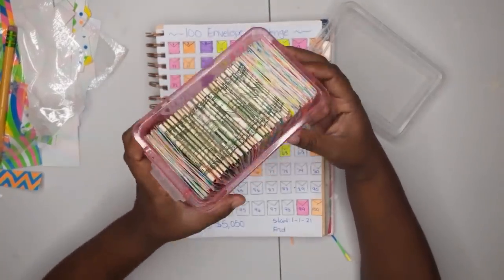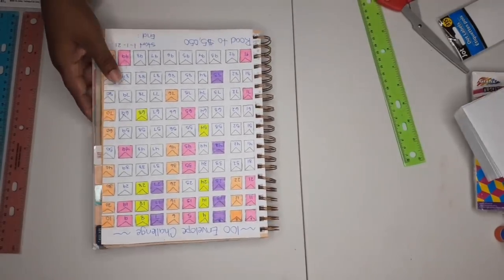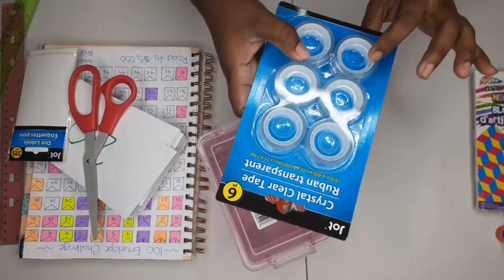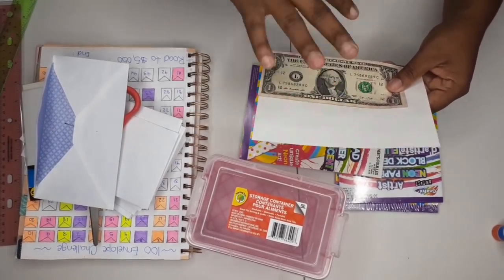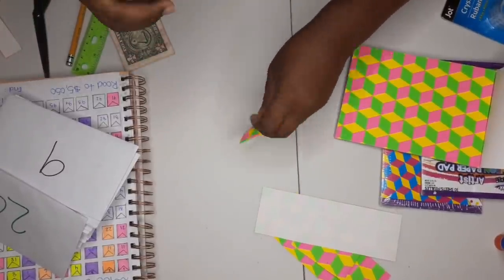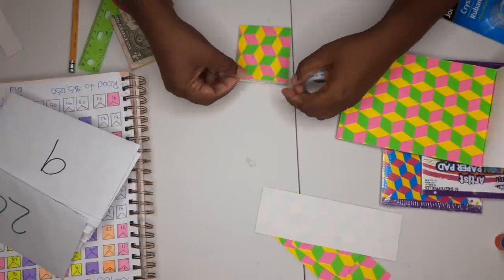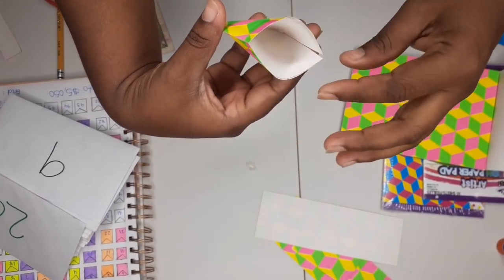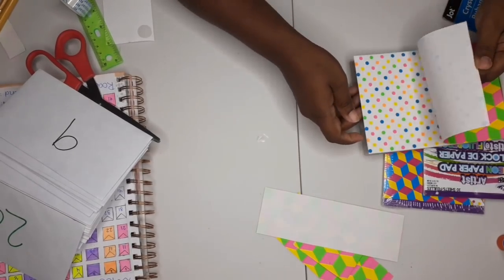DIY MINI CASH ENVELOPES FOR $6 |SAVINGS CHALLENGE BOX | NO LAMINATOR *REQUIRED** | DOLLAR TREE ITEMS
DIY MINI CASH ENVELOPES |100 ENVELOPE CHALLENGE BOX | NO LAMINATOR REQUIRED | DOLLAR TREE ITEMS. Hey everyone welcome back to my channel and in todays video ,I'll be sharing with you guys how to make your own mini cash envelopes without the need of a laminator.Everything I'm using is from Dollar tree and I spent $6 to make 100 mini envelopes.

Ill be doing another tutorial on how to do laminate your envelopes without the need of a laminator.

👉🏽What challenges are you doing for this year ???